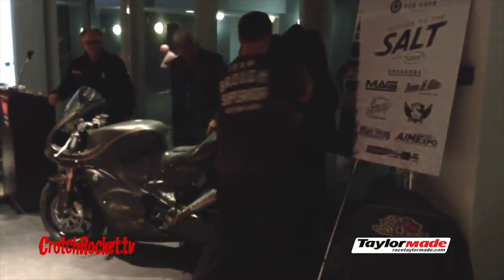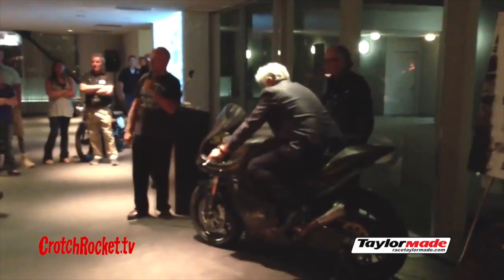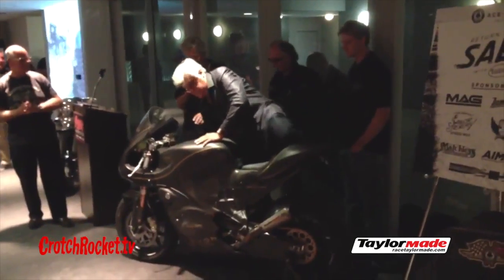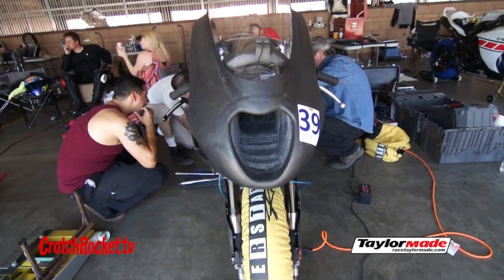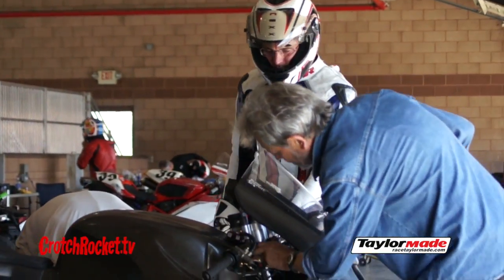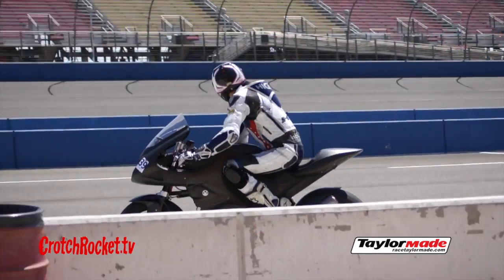Brough Superior Moto 2 Carbon Fiber Racebike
Jay Leno unveils the Brough Superior Moto 2 carbon fiber racebike designed and built by Taylormade Racing